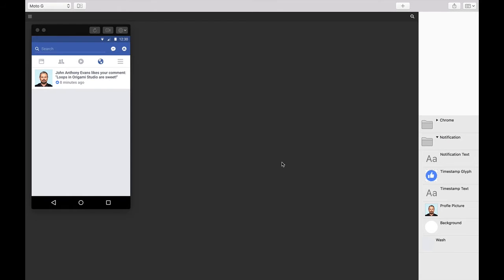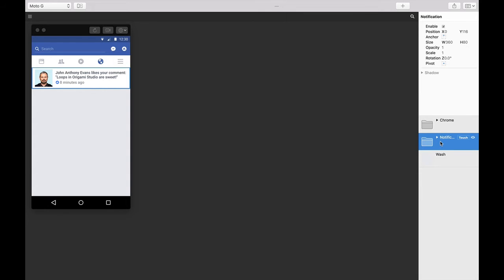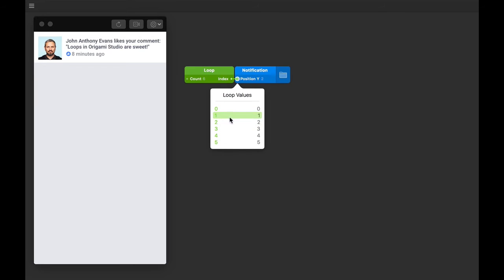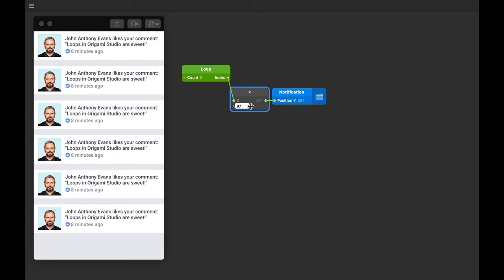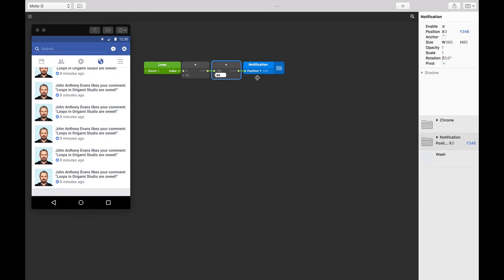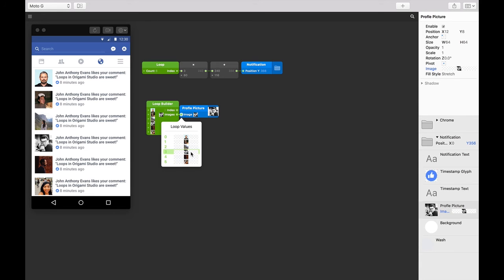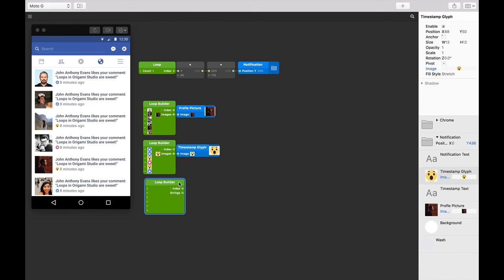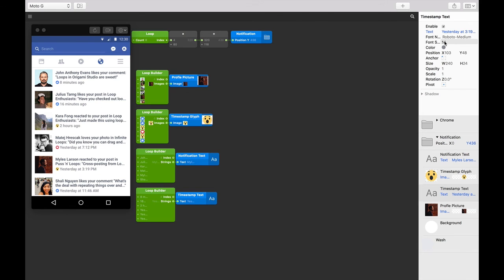Origami Studio Tutorial #8 | How to use Loops to create girds, tables and more - UX Hacker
Origami Studio Tutorial #8 | How to use Loops to create grids, tables and more - UX Hacker.
Using loops is a great way to reduce the complexity of your prototype and save time when repeating common elements. This Facebook Notifications prototype consists of one looped notification, with an editable Profile Picture, text, timestamp and glyph. Download the tutorial files to rebuild this prototype using loops.

Manually duplicating
All layers mentioned above are already prepared in the tutorial files — for one notification only. If we wanted to make a few rows of notifications without loops, we could Copy ⌘C and Paste ⌘V the Group. This process however is laborious, and does not support easy editing and changing should any need arise later on.

Looping instead
With loops we can use our one notification as an instance and repeat it. If we want to change one thing across all notifications, we can do it once, and have it reflected across each of them. To create a loop, double-click on the Patch Editor and type to find Loop. Press Return ⏎.

Be sure you have inserted the Loop patch, and not something else.
Looping a position
We know that we need 6 of these notifications, so change the Loop patch Count input to 6. We want these 6 notifications to stack up vertically, so connect the Index output of the Loop patch to the Position Y of the Notification Group.

Hiding the Chrome Group shows us the 6 instances of Notification appear to be stacked up on top of each other. They are actually positioned 1 point vertically away from each other starting a Position Y of 0. This is because the Loop patch gives us 6 values and numbers starting from 0 which are connecting directly to the Y Position of Notification.